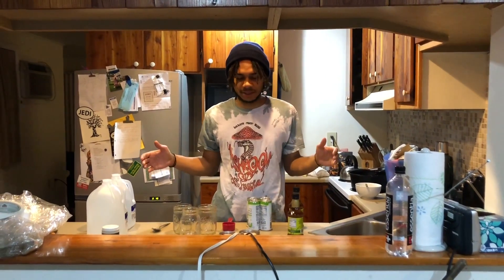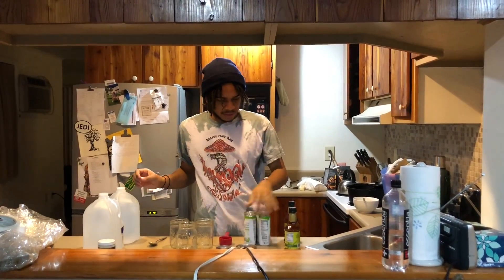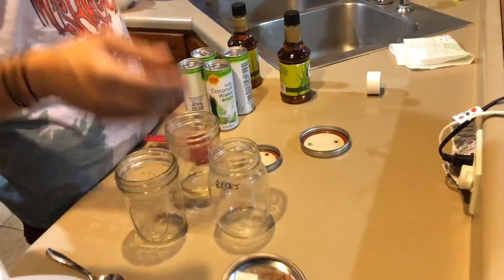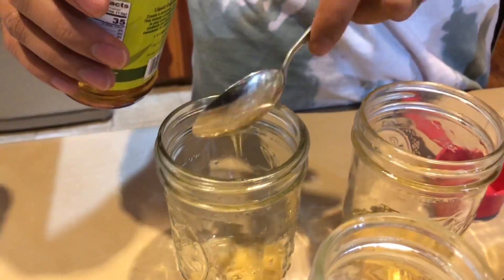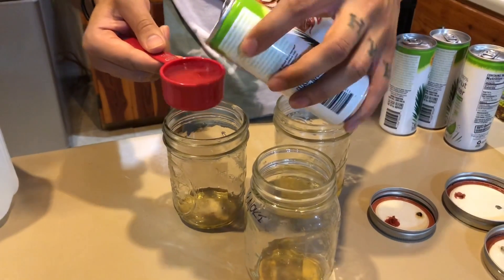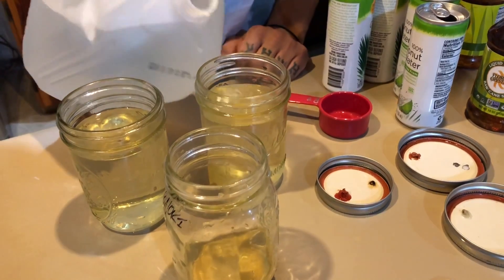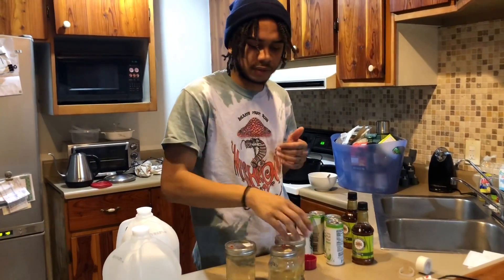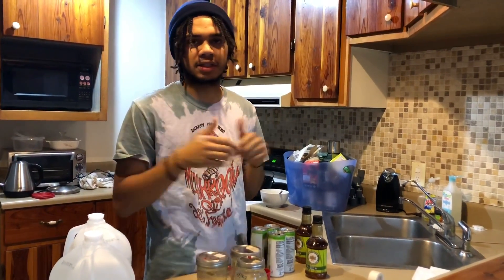How I make Liquid Culture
How I make my liquid cultures!

Mycoshop.net
CognitiveFunction.net